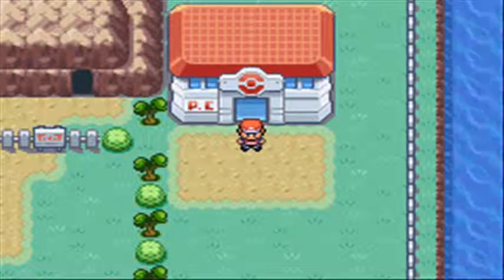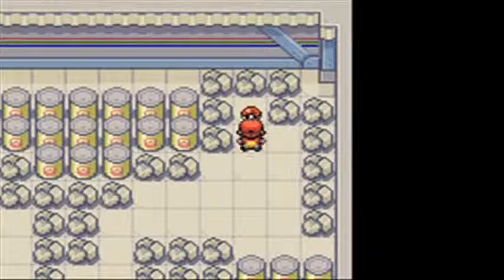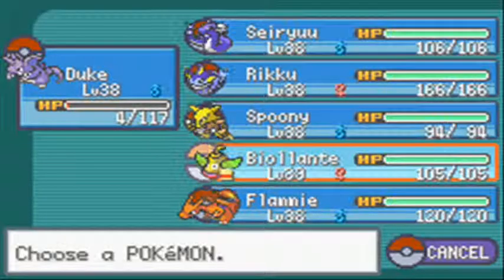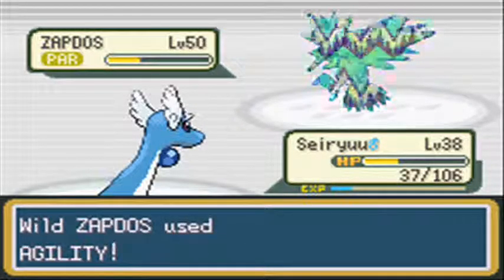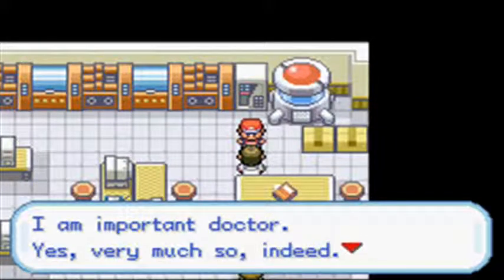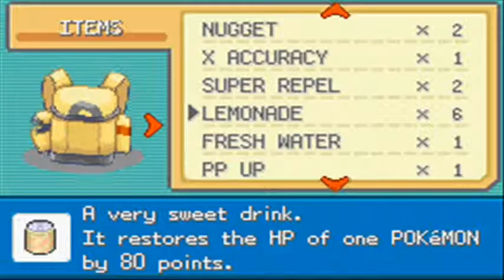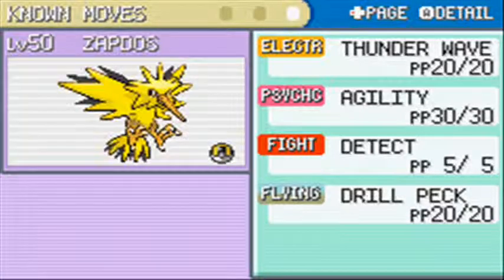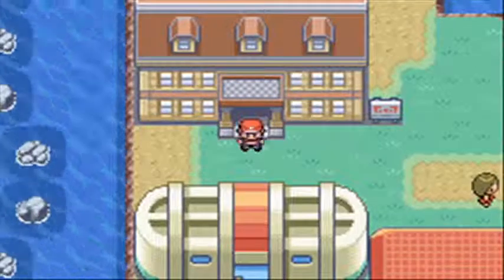Let´s Play Pokémon LeafGreen Episode 23: Bird Numero Dos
We go too the abandoned Power plant in search of items but what we find is something much better.
Not so loud in this one buut be aware.